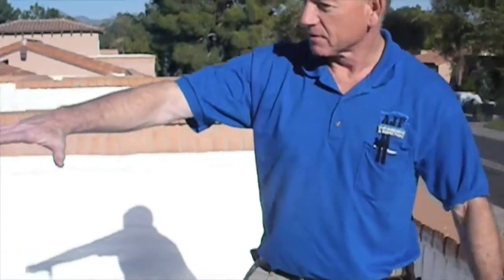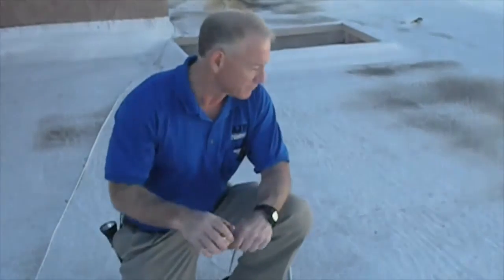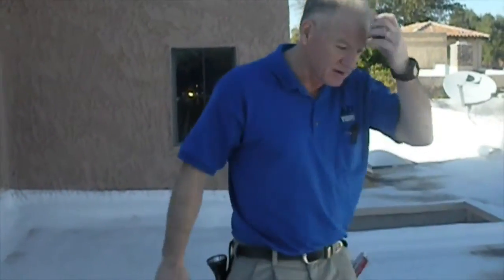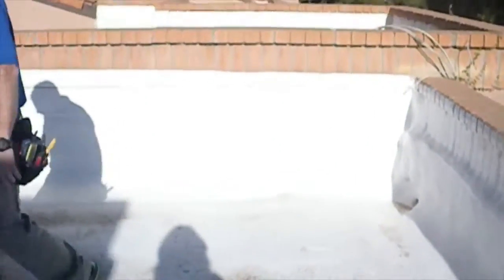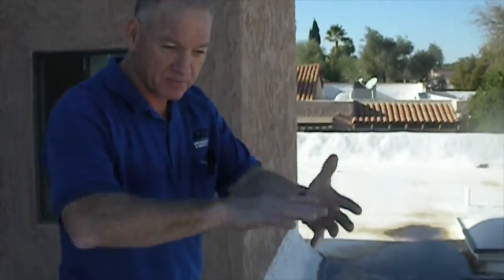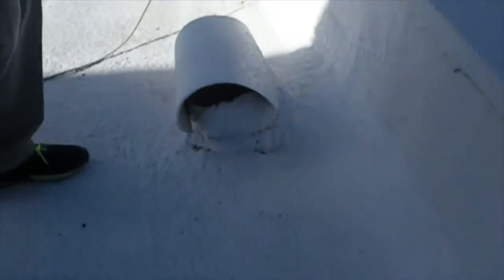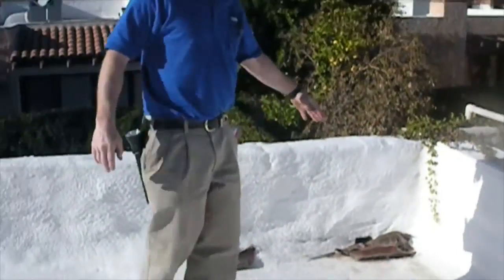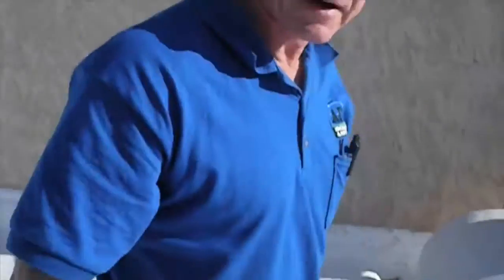Phoenix Home Inspector on the Roof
Phoenix Home Inspector & Owner of AJF Engineering & Inspections, Paul Furman, shows us what inspectors may look for when checking out the roof of a home!